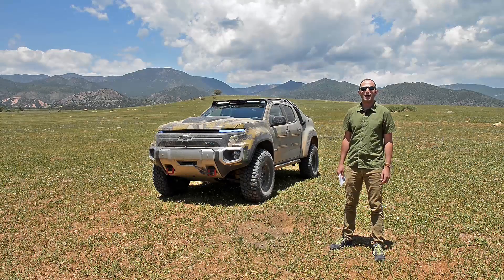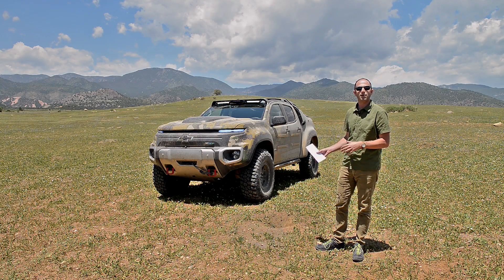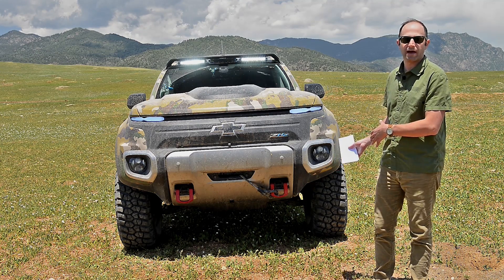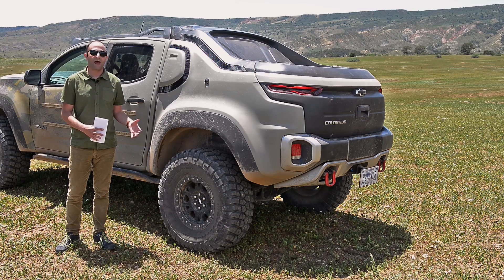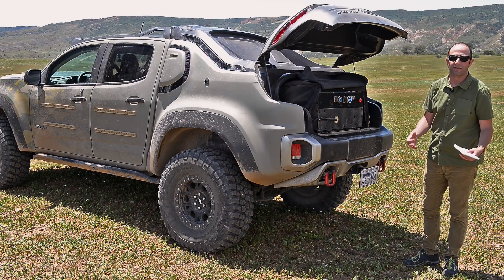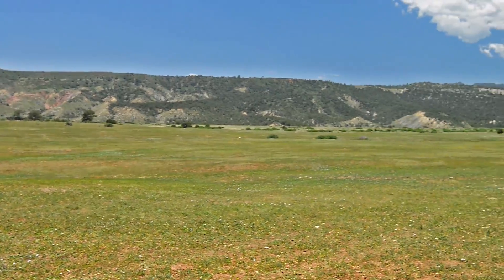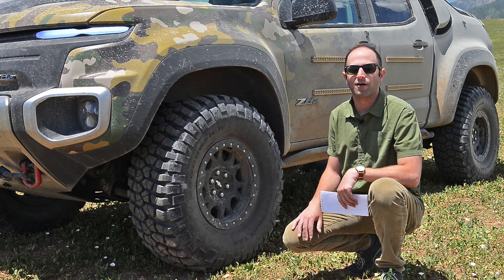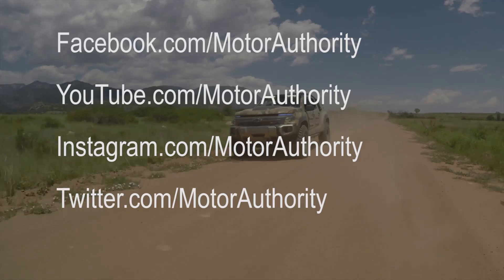Riding off-road in the U.S. Army's Chevrolet Colorado ZH2 fuel-cell electric truck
We take a ride in the U.S. Army's new test truck: The Chevrolet Colorado ZH2 fuel-cell electric. It's nearly silent and emits only water from its tailpipe. Could it be the armed forces' next ride?